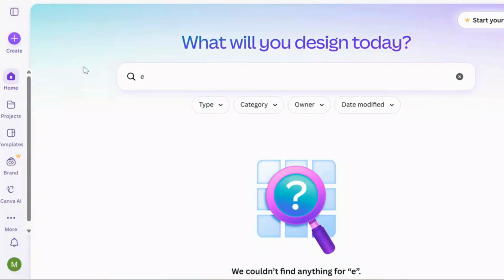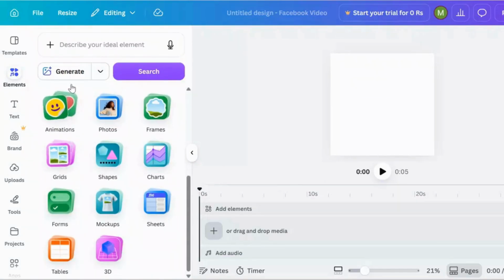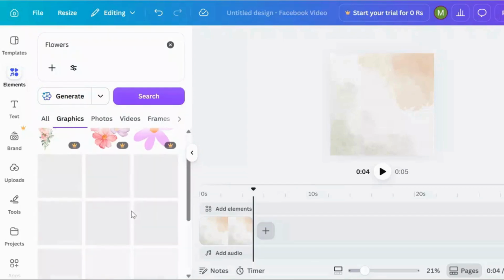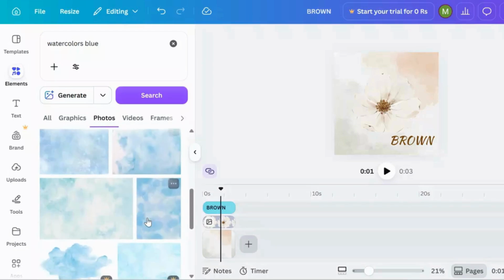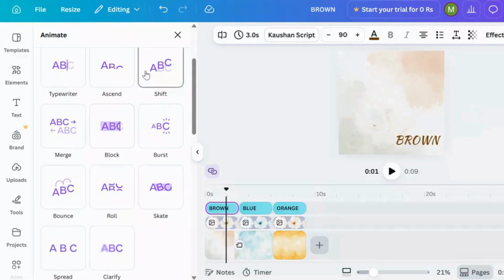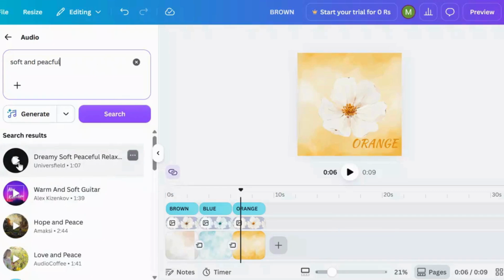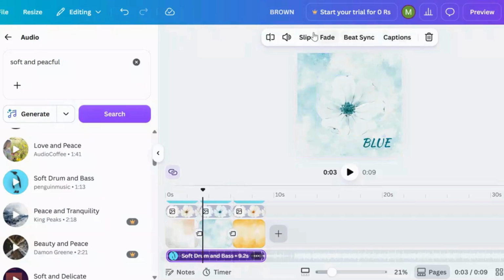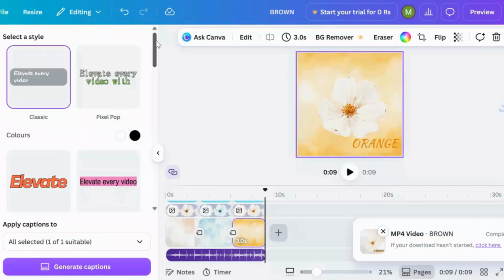Video Creation on Canva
Are you looking to create professional-quality videos without the steep learning curve of complex editing software? In this video, I’ll show you exactly how to create stunning videos with Canva!